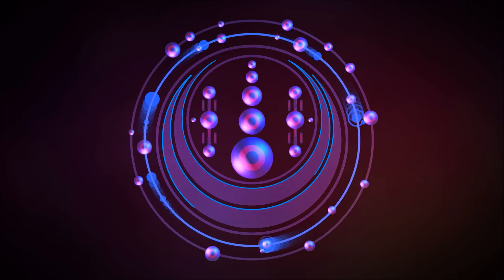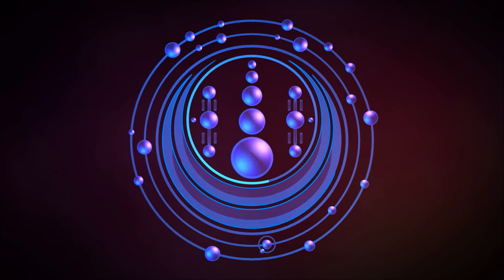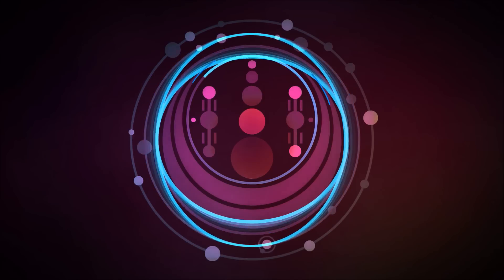Hilarion's Weekly Message December 1-7 2013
Permission is given to share this message as long as the message is posted in its entirety and nothing has been changed, or altered in any way and Scribe's credit, copyright and website is included.